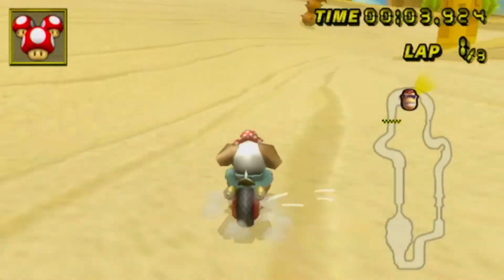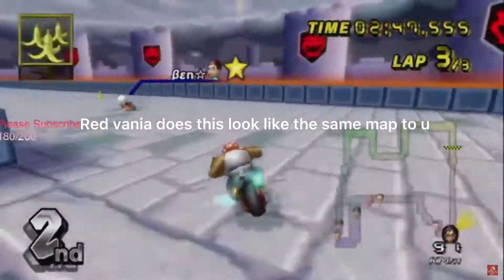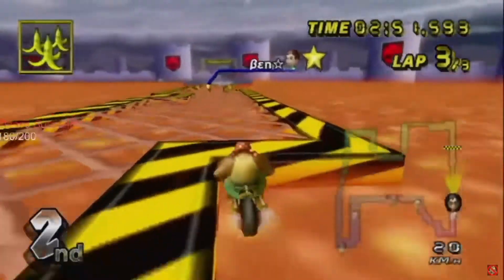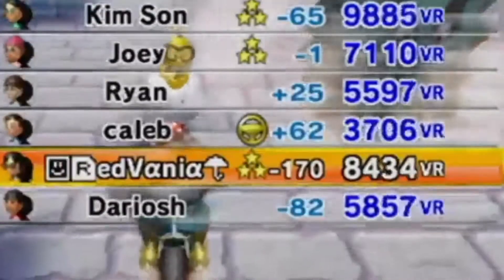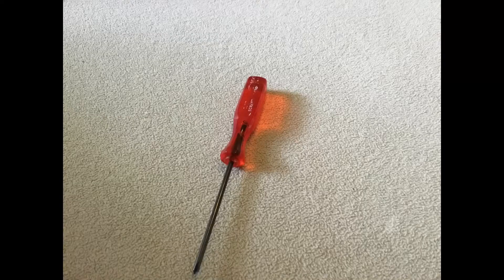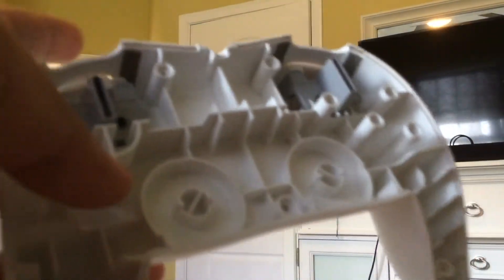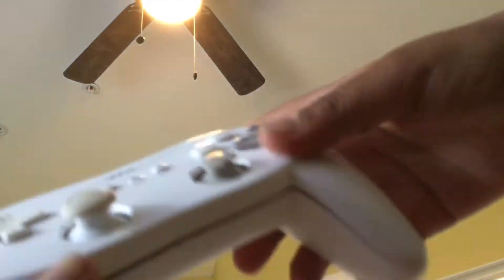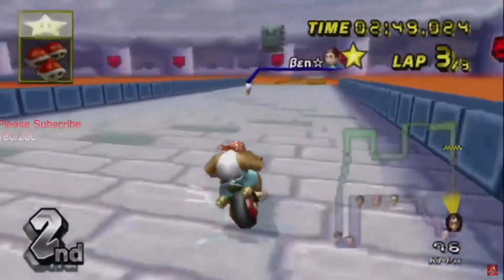How to fix your classic controller problem tutorial| Mario kart wii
[Credits]
Red Vania
made the thumbnail
RedVania did the editing
[Social Media]